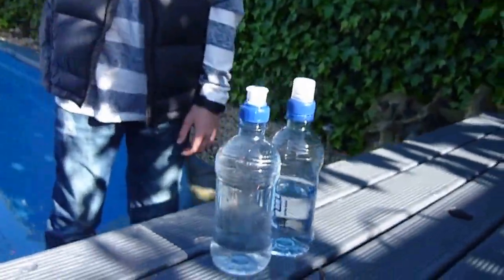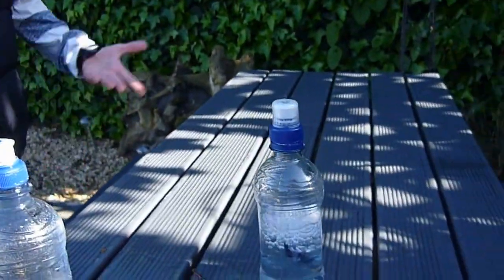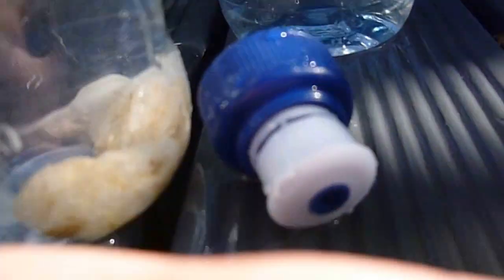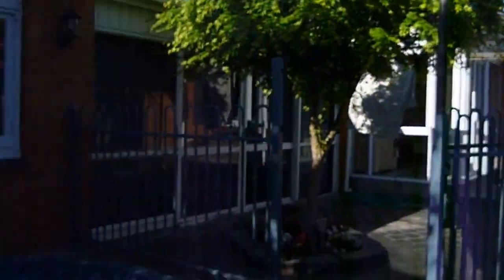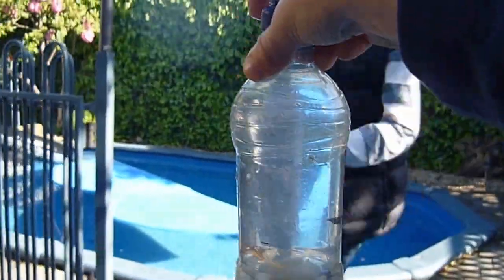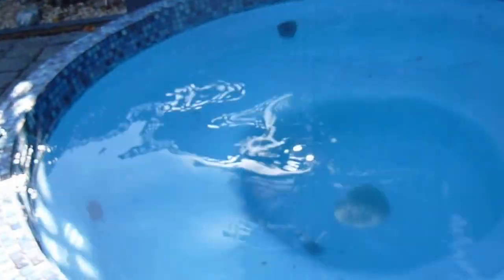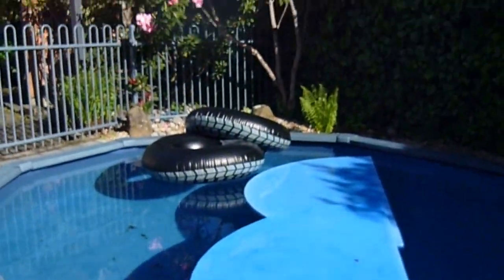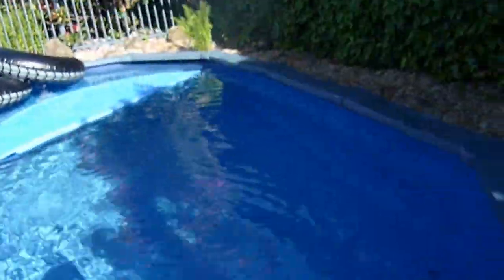Bottle Flip underwater demonstration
Bottle Flips underwater!!  New creation by Tom

Camera Man James